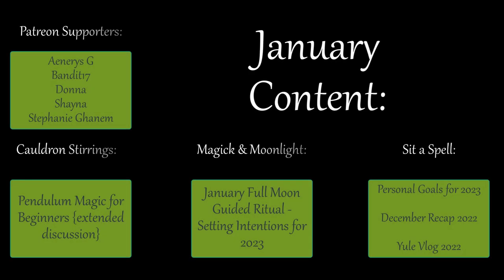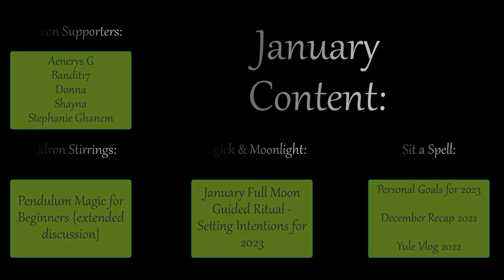Pendulum Magic for Beginners - Richard Webster {book review}